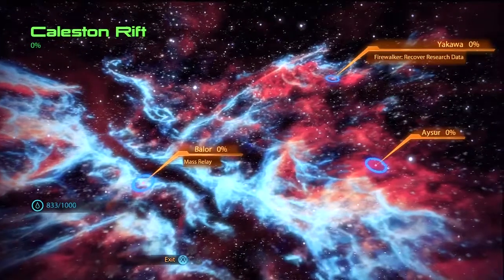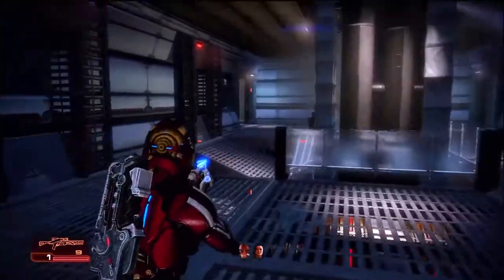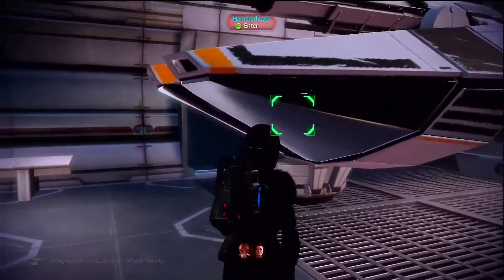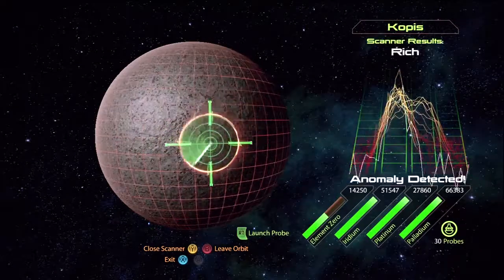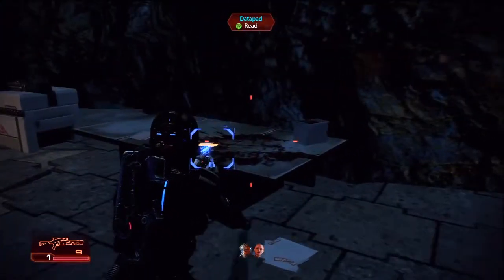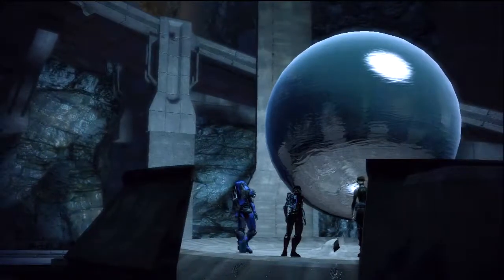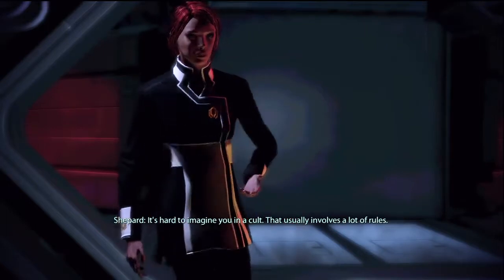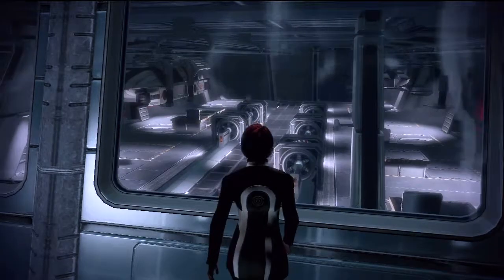Let's Play "Mass Effect 2" [Episode 19] "Volcano Station"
We continue to investigate Project Firewalker!